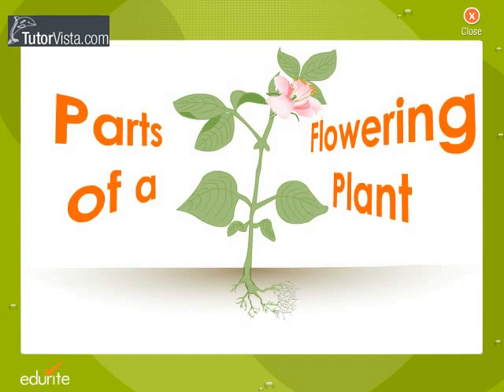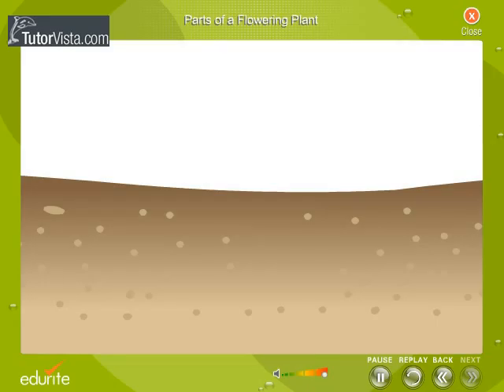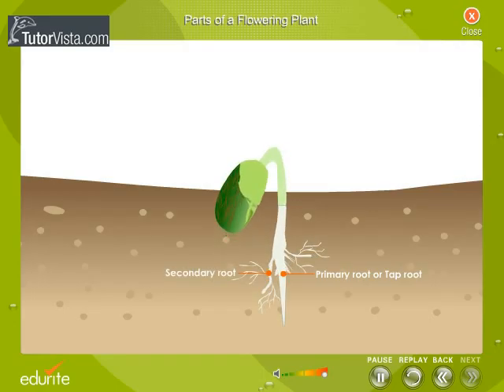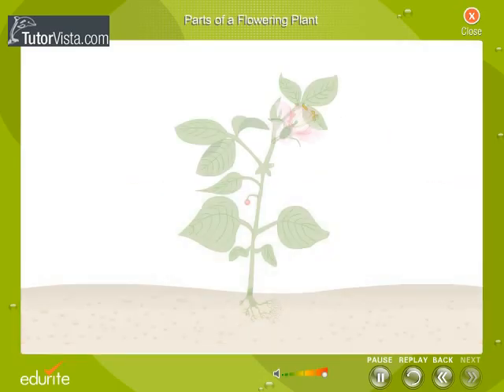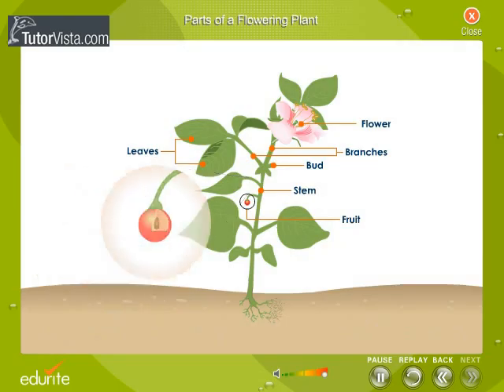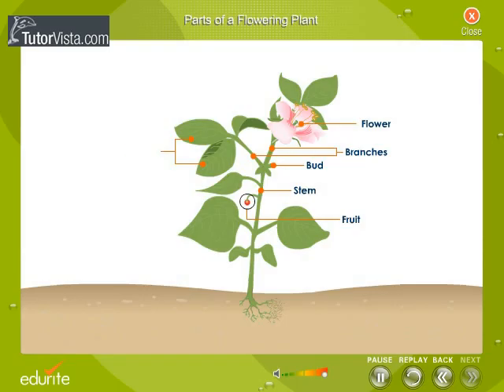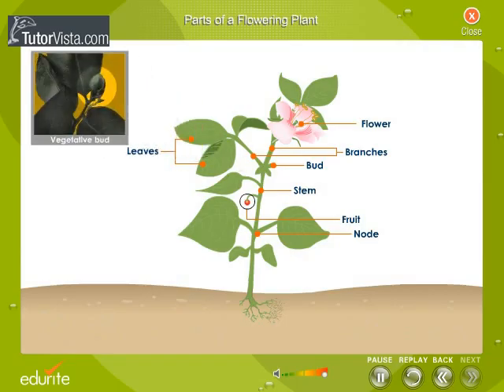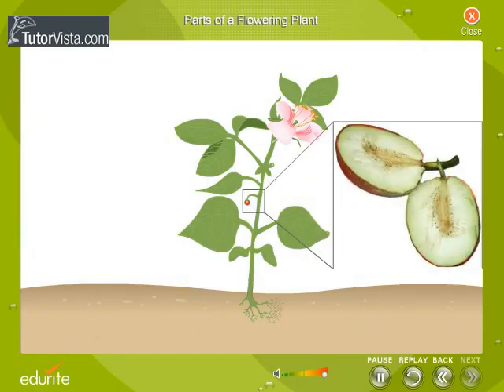Parts Of A Flowering Plant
Flowering plants, also called angiosperms, are the most numerous of all the divisions in the Plant Kingdom.

The parts of a flowering plant are characterized by two basic systems: a root system and a shoot system.

These two systems are connected by vascular tissue that runs from the root through the shoot.

The root system enables flowering plants to obtain water and nutrients from the soil. The shoot system allows plants to reproduce and to obtain food through photosynthesis.
Root System
The roots of a flowering plant are very important. They keep the plant anchored in the ground and obtain nutrients and water from the soil. The roots also store food.

Nutrients and water are absorbed through tiny root hairs that extend from the root system. All roots however, do not originate underground. Some plants have roots that originate above ground from stems or leaves. These roots provide support for the stems.
Shoot System
Flowering plant stems, leaves, and flowers make up the plant shoot system.

Plant stems provide support for the plant and allow nutrients and water to travel throughout the plant. Within the stem and throughout the plant are tube-like tissues called xylem and phloem. These tissues carry water, food, and nutrients to all parts of the plant.

The leaves are the sites of food production for the flowering plant. It is here that the plant acquires light energy and carbon dioxide for photosynthesis and releases oxygen into the air.

Leaves can have various shapes and forms, but they all basically consist of a blade, veins, and a petiole. The blade is the flat extended part of the leaf. The veins run throughout the blade and provide a transport system for water and nutrients. The petiole is a short stalk that attaches the leaf to the stem.

Another component of the shoot system of a flowering plant is the flower. The flower is responsible for seed development and reproduction. There are four main flower parts in angiosperms: sepals, petals, stamens, and carpels. The stamen is considered the male portion of a plant and the carpel is considered the female portion.
•Sepal - green, leaf-like structure that protects the budding flower.
•Petal - colorful and often scented part of the flower that attracts insects.
•Stamen - the part of the flower that produces pollen. Consists of a filament and an anther.
oAnther - sac located at the tip of the filament that contains pollen.
oFilament - stalk that connects to and holds up the anther.

•Carpel - consists of the stigma, style, and ovary.
•Stigma - the tip of the carpel that is sticky in order to collect pollen.
oStyle - the slender, neck-like portion of the carpel that leads to the ovary.
oOvary - structure at the base of the carpel that houses the ovule or egg.